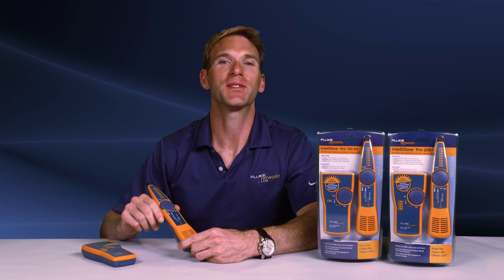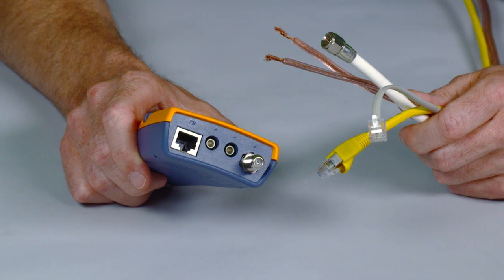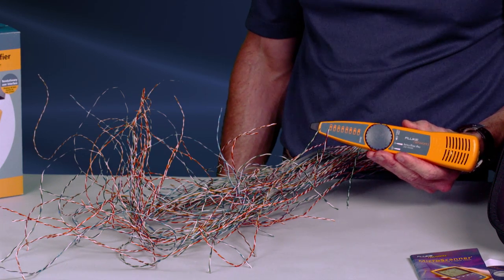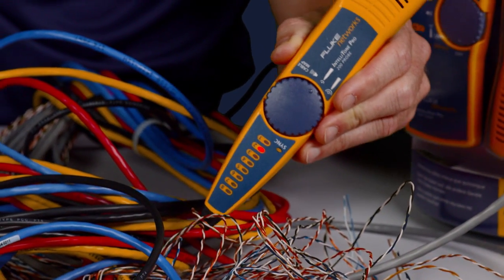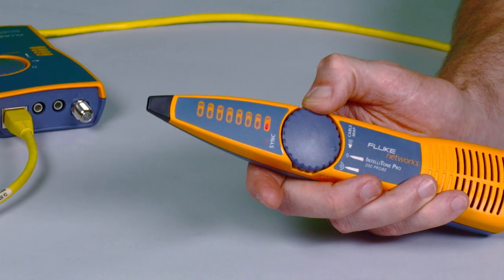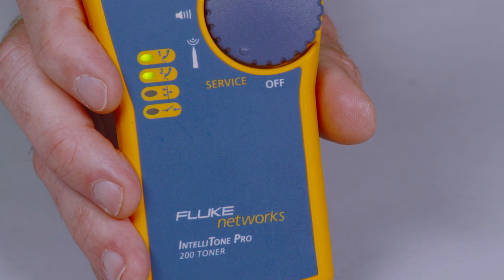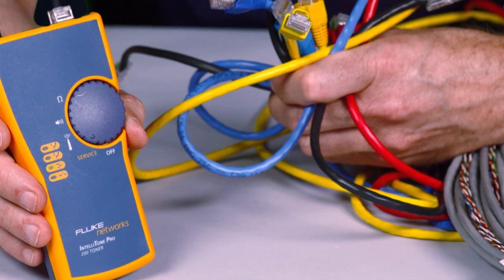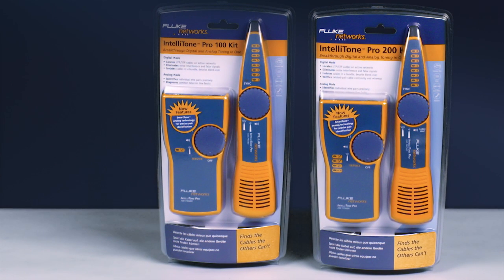IntelliTone™ Pro 200 LAN Toner and Cable Network Probe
IntelliTone Digital & Analog Toner and Probe traces and locates cables on active networks. Get advanced vision for locating cables more effectively at patch panels, switches, termination blocks, or hidden within bundles. Ends cable location confusion, decisively rejects noise and false signals -Locates cables on active networks, even when terminated at a switch -Confirms cable location, verifies continuity, and detects faults (opens, shorts, and reversed pairs) in one step Get advanced vision for locating cables more effectively at patch panels, switches, termination blocks, or hidden within bundles. Our new IntelliTone Pro Toner and Probe Kits find the cables others can't.

Everybody hates searching for cables in a messy telco closet. Finding cables can be difficult and sometimes nearly impossible involving a lot of skill and guesswork that often results in mistakes even among seasoned technicians.  I'm Phil Smith here to tell you about the IntelliTone™ Pro from Fluke Networks. Power it up plug in your cable rj11, rj45, coax even speaker wire.  use the IntelliTone™ Pro to quickly locate cables and locate individual pairs with a smart tone analog function. We've connected the toner to a random pair in our rat's nest of cabling. It's no problem for the IntelliTone™ Pro from fluke networks.  The IntelliTone™ Pro finds the right wires every time. The IntelliTone™ Pro is the first toner to offer digital and analog toning in one tool and is equipped with the most powerful cable location and verification technologies for any work environment even active networks.

Validate wire maps in a flash. Finding the most common wiring faults on twisted pair cabling such as shorts opens and crossed pairs.  the toner and probe feature a thumbwheel ergonomic design and status indicators give easy-to-read feedback. The mystery of identifying cable services becomes history know if it's a data telco or dead jack instantly.  Use the 100 to detect line 1 voltage polarity and ring.  the IntelliTone™ Pro 200 adds line 2 troubleshooting, confirm telecom circuits with the built-in talk battery capability and validate telephone service and polarity.  Need to validate Ethernet service. No problem no need for a laptop or other tools. Once you've located the cable. The next step is to verify continuity. The IntelliTone™ Pro makes it easy eliminating the need for separate diagnostic tools.  Find cables the others can’t. Get the IntelliTone™ Pro from fluke networks. there are 2 different models to choose from.  The IntelliTone™ Pro 100 designed for single line telco applications and the 200 used for 2 line applications and includes a jack on the probe for wire mapping.